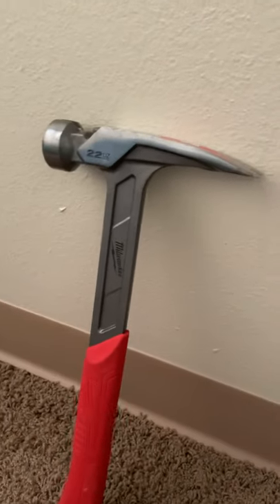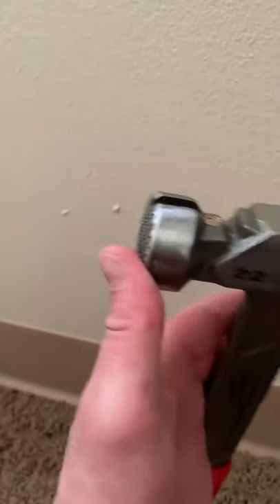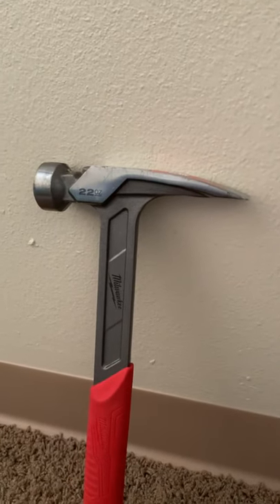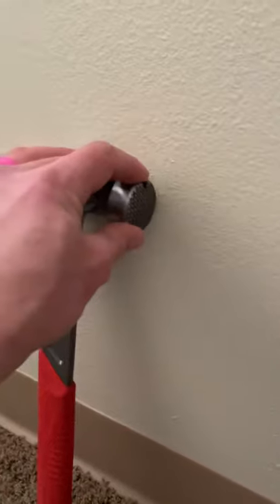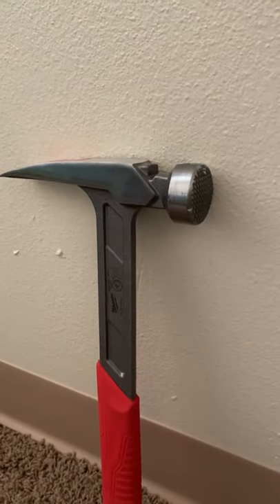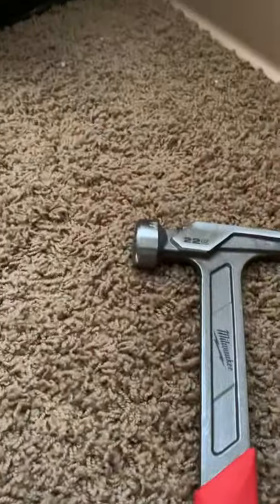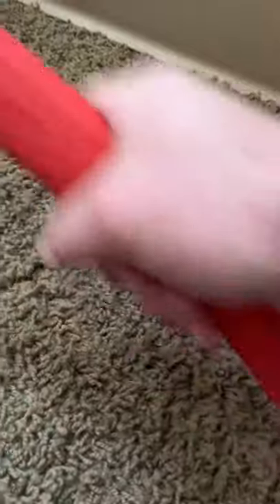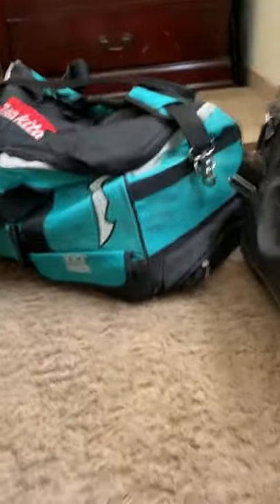Hammer tutorial bowski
Basic tools hammer E1 🤟🤟💪😊